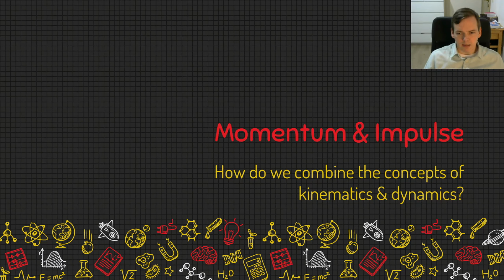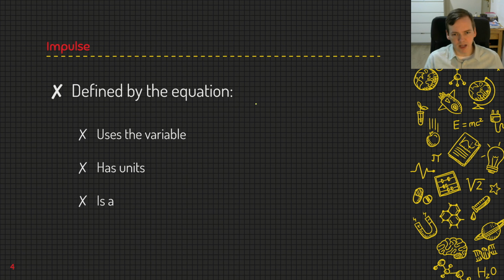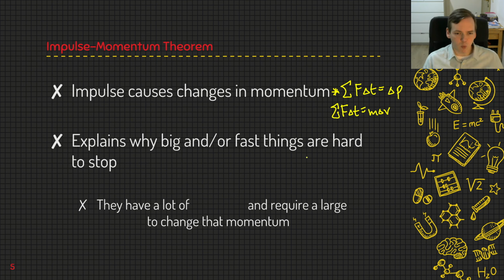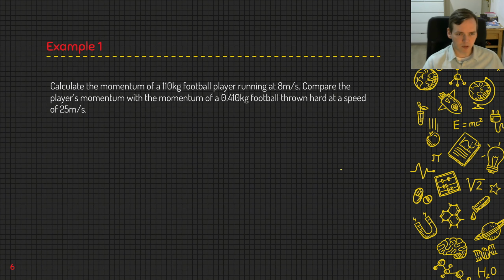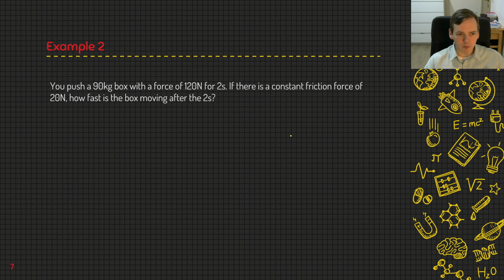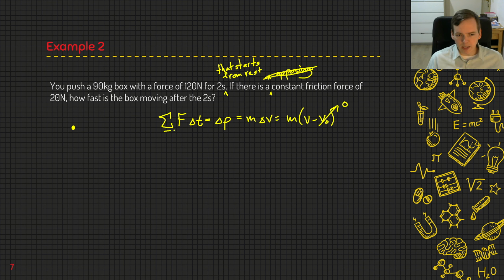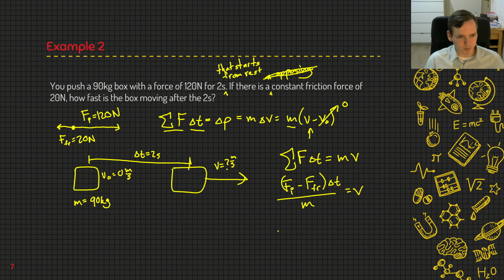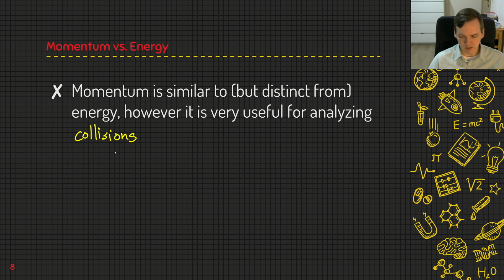3.1.1 - Momentum & Impulse